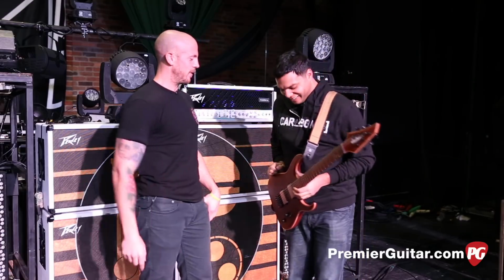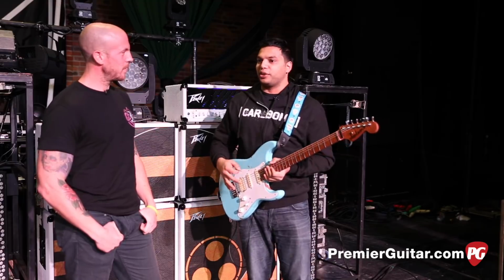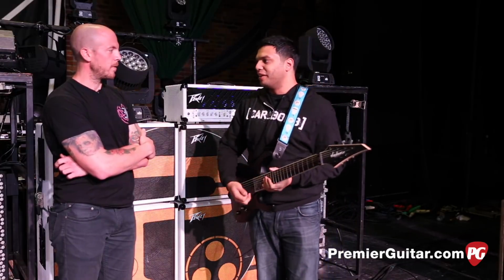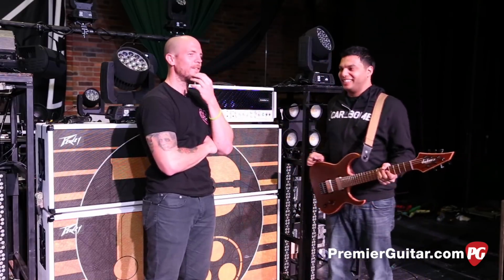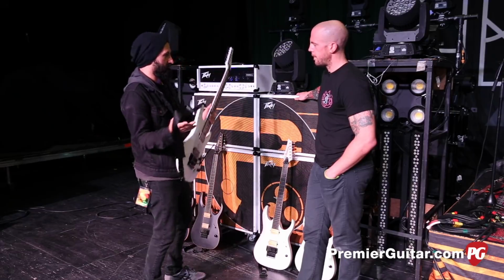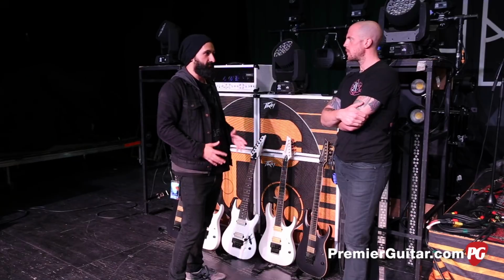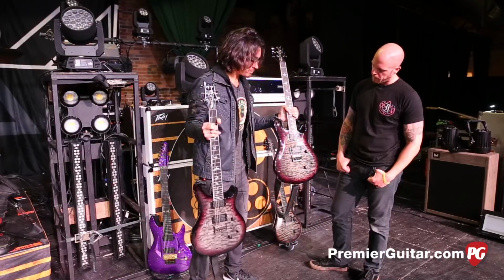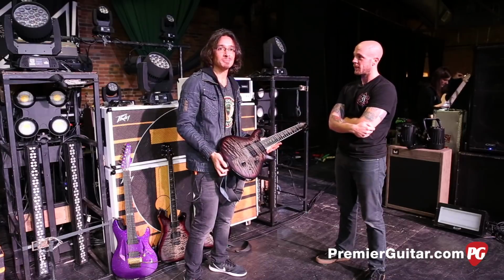Rig Rundown - Periphery [2017]